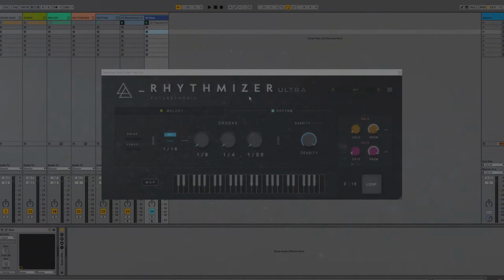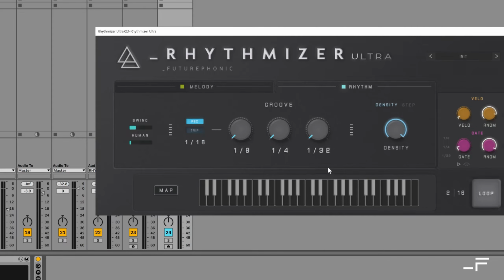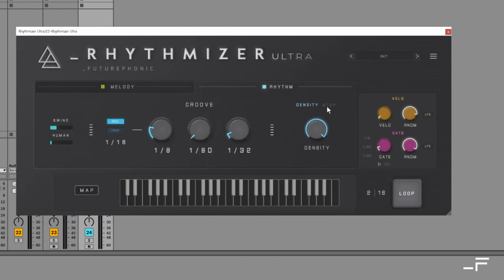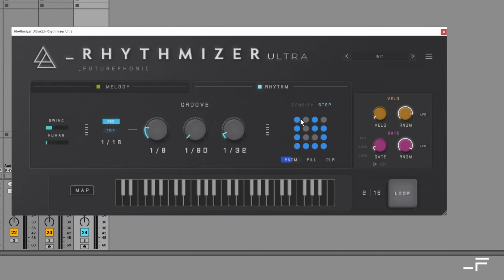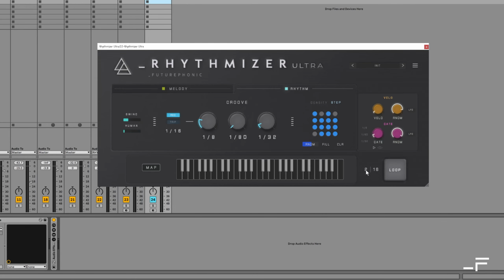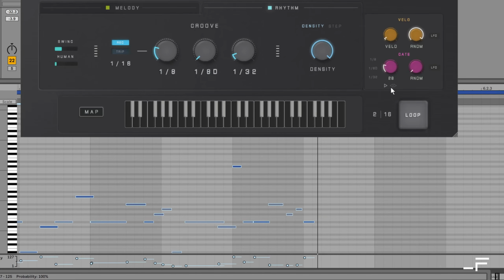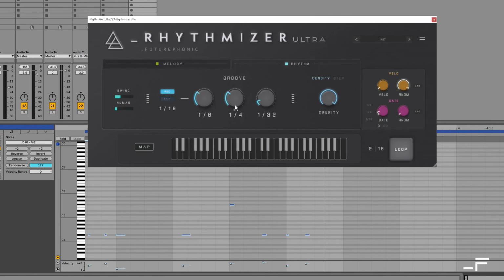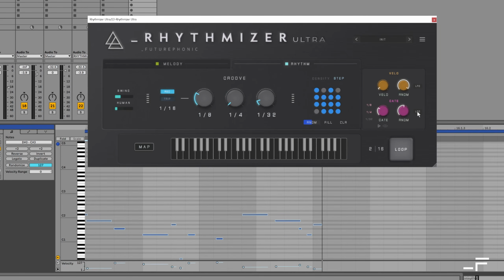4 | Rhythmizer | Rhythm Section - Get into step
00:00 - Intro
00:10 - Rhythm Tab
00:16 - Swing & Human
00:50 - Groove Section
01:59 - Density & Step Sequencer
03:42 - Gate
04:42 - Gate Bypass

Don't have Ultra yet? Make it yours